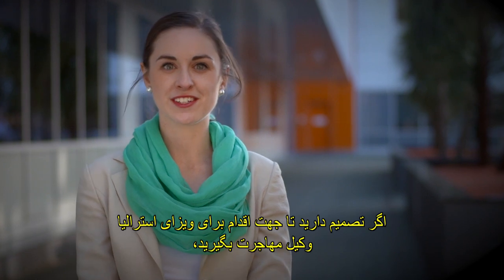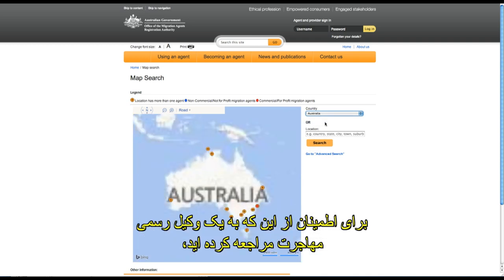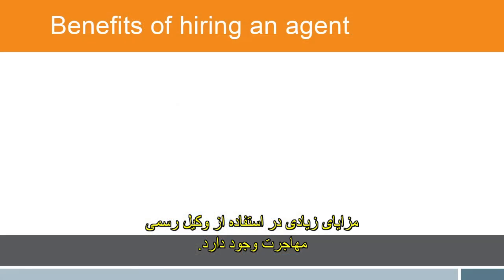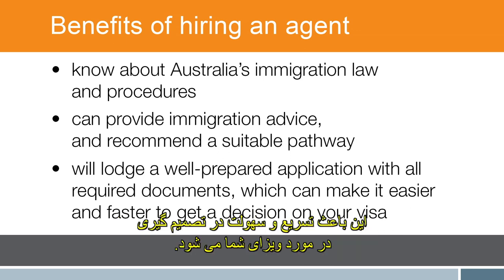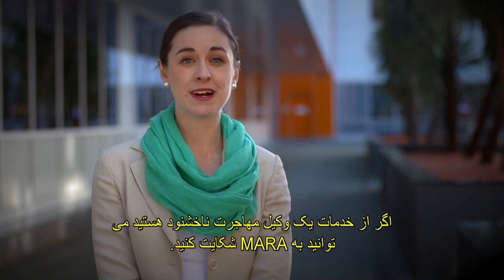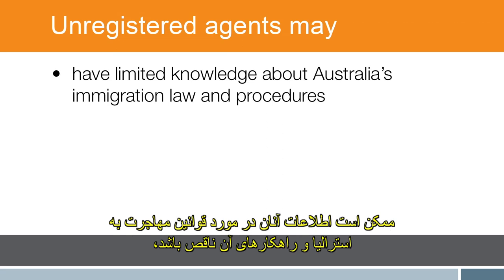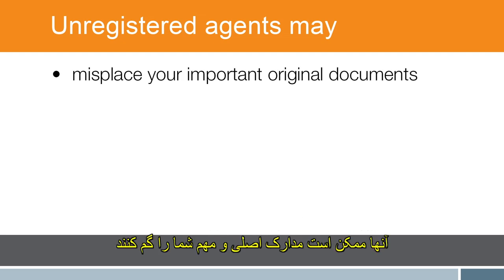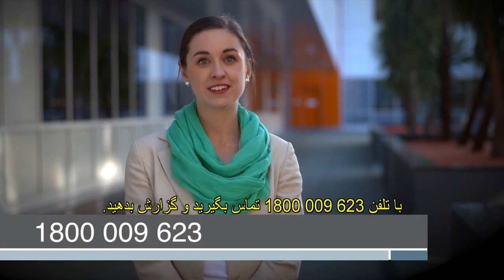Do You Need Help Applying For An Australian Visa? - Farsi